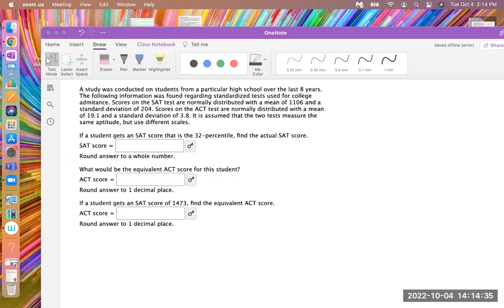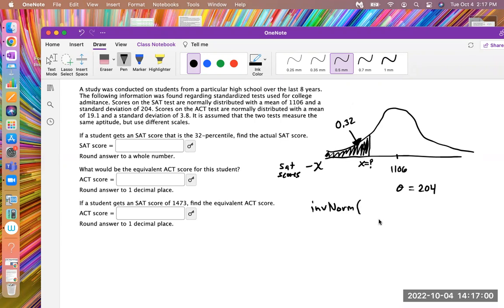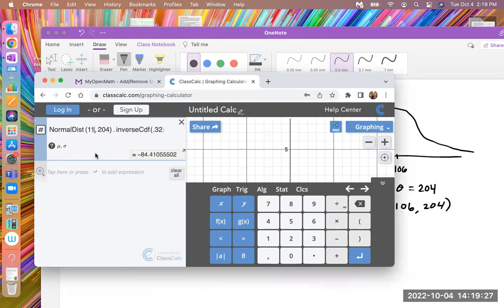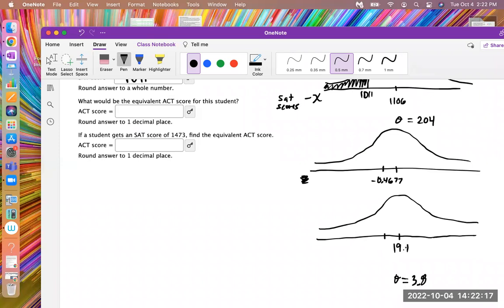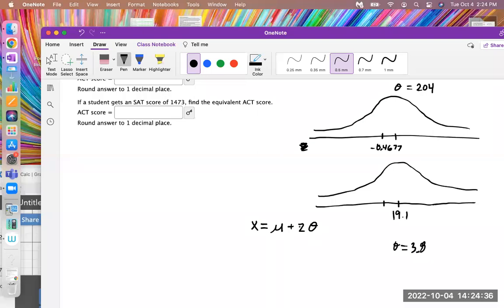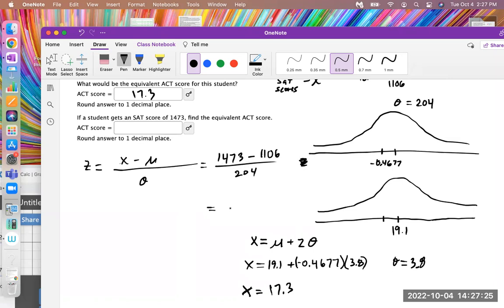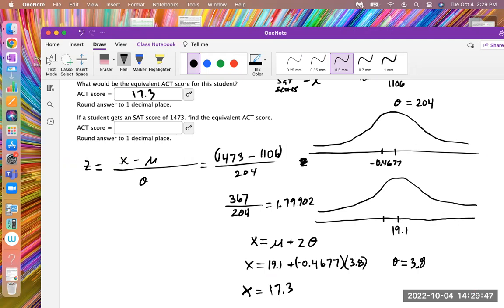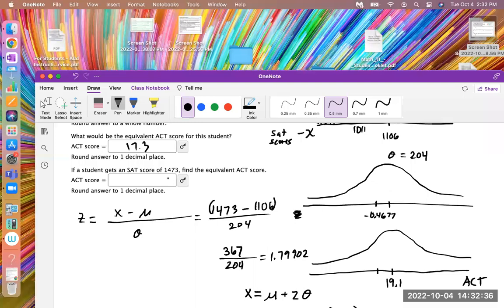Finding probabilities in the normal distribution- SAT & ACT tests problem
Finding probabilities in the normal distribution-  SAT & ACT tests problem, class calc is used.